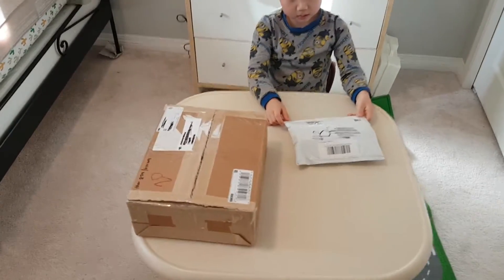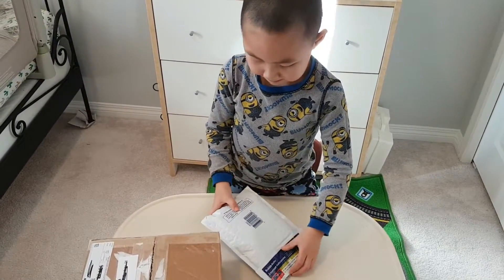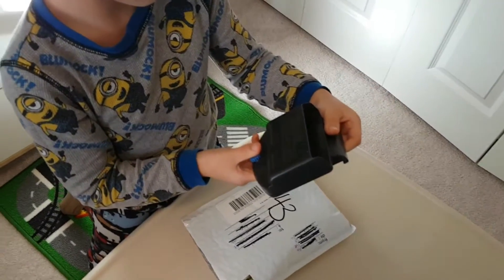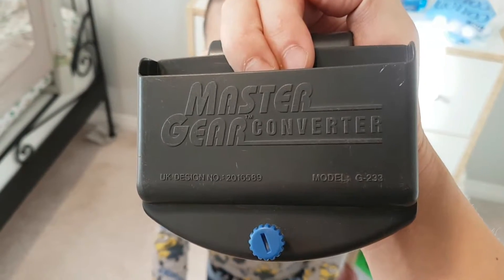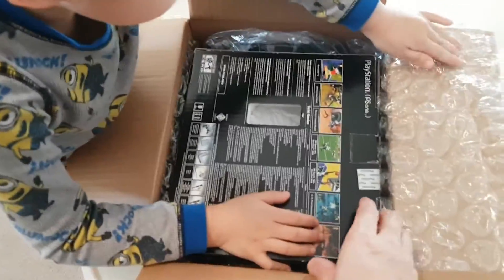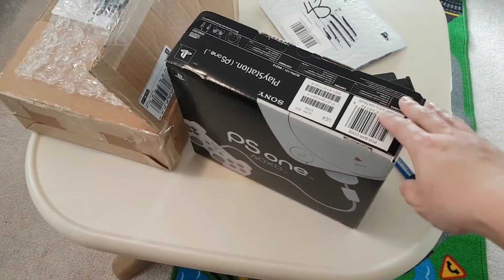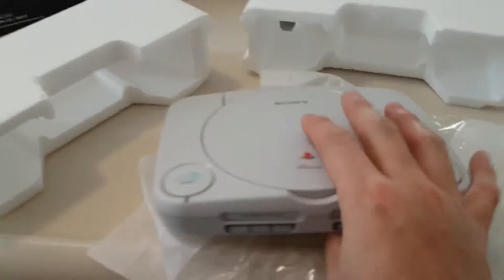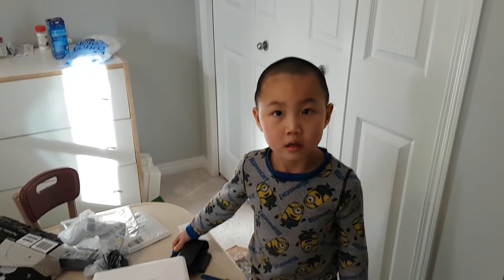$20 VS $100 eBay Mystery Boxes Unboxing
Are they worth the money?